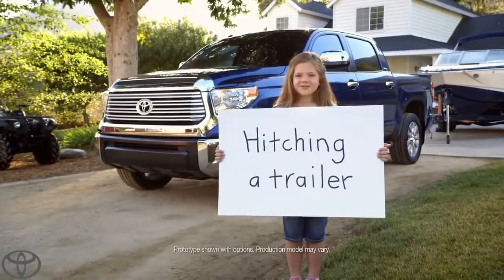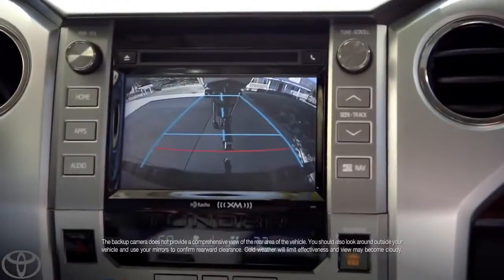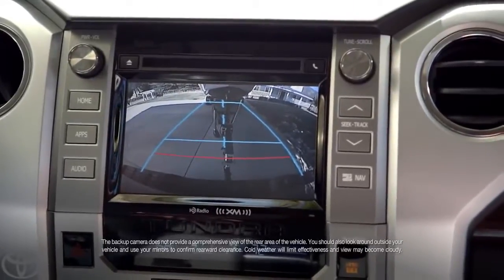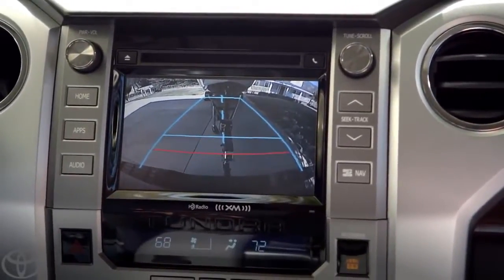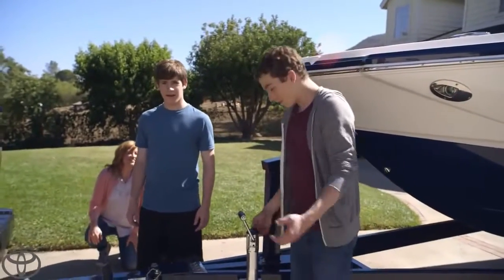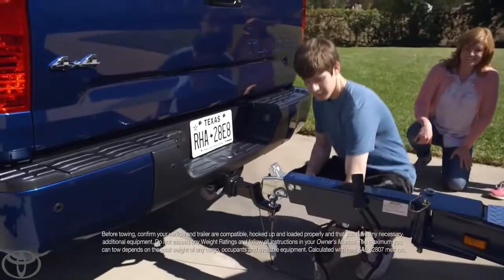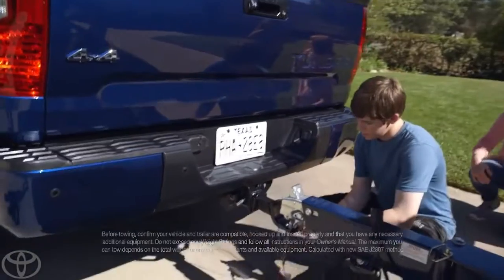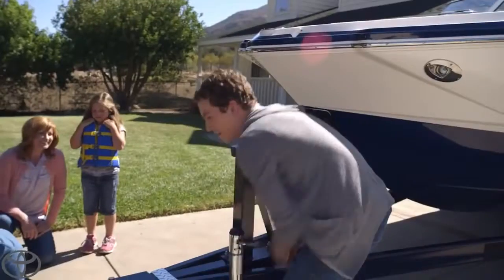Dad's New Tundra Hitching a Trailer Toyota Tundra2